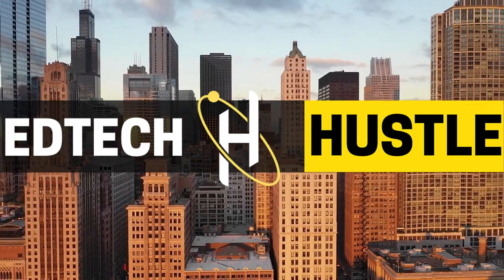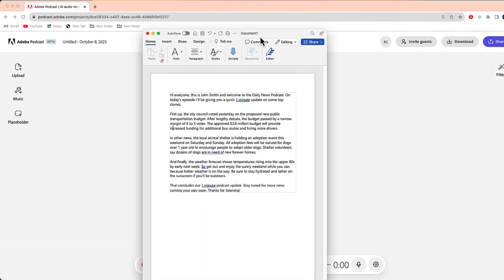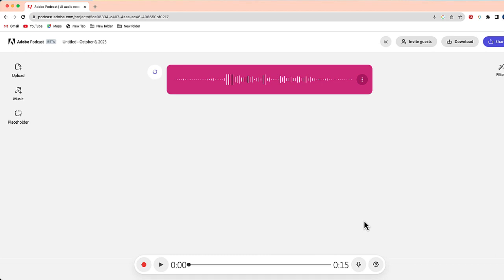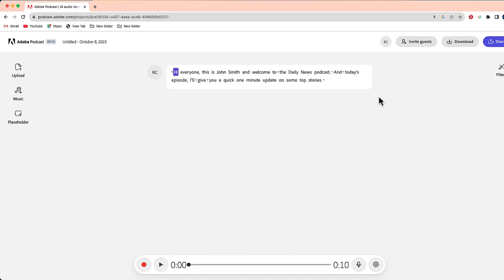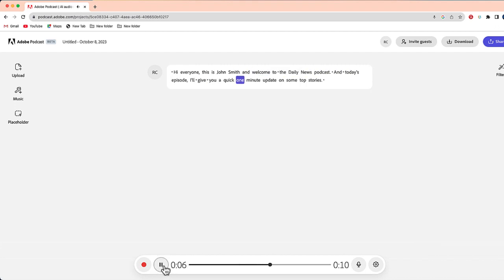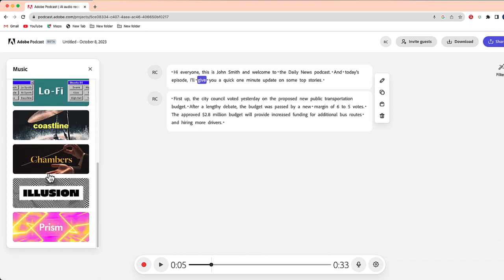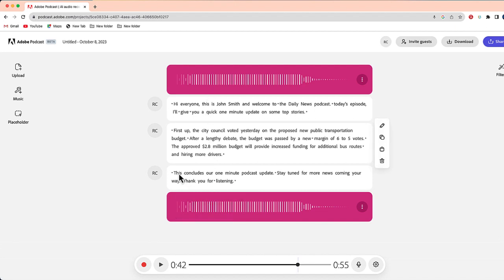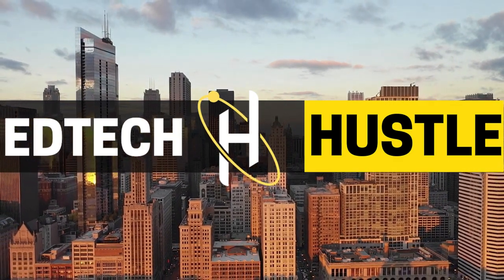Introducing Adobe Podcast: The Easiest Way to Start Your Podcast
Starting a podcast is easier than ever with Adobe Podcast. This intuitive platform makes recording and editing your podcast a breeze, even for total beginners.

In this video, I'll be giving you a step-by-step tutorial on how to quickly set up your podcast on @Adobe  Podcast. You'll learn how to easily record episodes right within the platform, seamlessly edit your audio with built-in effects, publish your finished episodes with just a click.

Whether you're looking to start a podcast as a hobby or build an audience for your business, Adobe Podcast provides all the tools you need while keeping the process simple and user-friendly.

If you've been wanting to start a podcast but felt overwhelmed, this video will show you just how easy it is to get your voice heard. In no time, you'll have your first episode online and be well on your way to growing an engaged audience. So join me as I walk through launching an entire podcast on Adobe Podcast from start to finish! @AdobeCreativeCloud